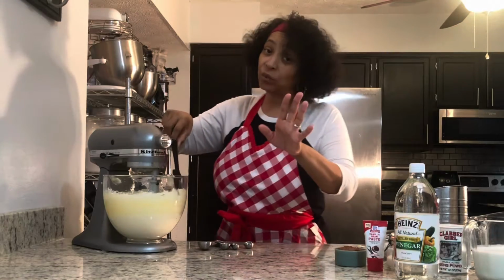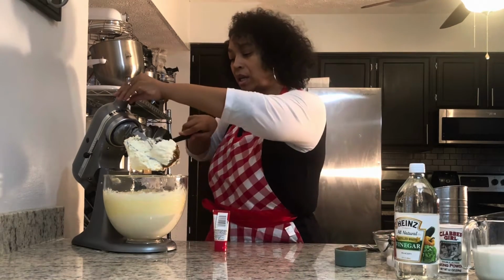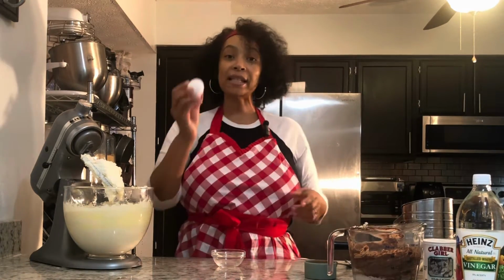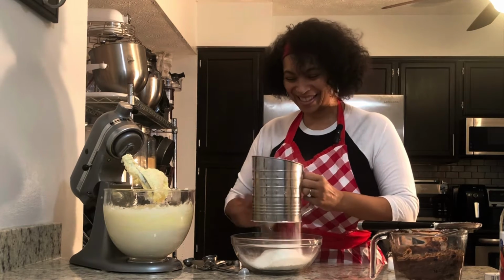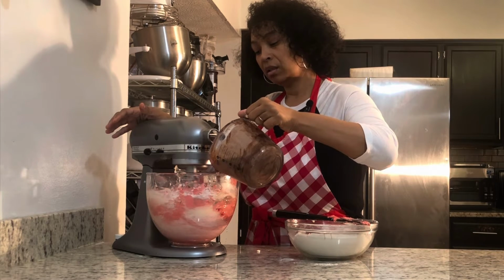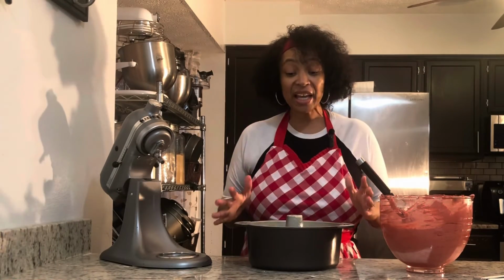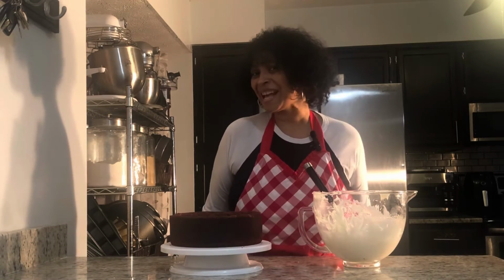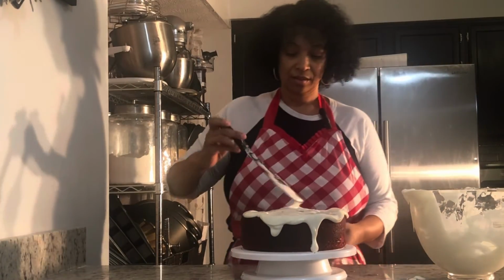Moist and Velvety Red Velvet Pound Cake Recipe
In this video, we're sharing a mouthwatering recipe for Red Velvet Pound Cake that will leave you craving for more. Join us as we guide you through the step-by-step process of creating a rich and moist dessert that's perfect for any occasion.

In this tutorial, we'll highlight the key ingredients and techniques necessary to achieve a velvety texture and vibrant red color in your pound cake. From measuring the ingredients accurately to incorporating the cocoa powder and buttermilk, you'll learn all the tricks to ensure your cake turns out irresistibly delicious.

Red Velvet Pound Cake Recipe

2 Cups (452 Grams) Unsalted Butter
3 Cups (600 Grams) Granulated Sugar
1 Tablespoon Vanilla Bean Paste
6 Eggs
1 Tablespoon Red Food Coloring
1 Tablespoon Vinegar
2 Cups Butter Milk
1/2 Cup (50 Grams) Cocoa Powder
3 Cups (375 Grams) Unbleached All Purpose Floor
2 Teaspoon Baking Powder
1 Teaspoon Salt